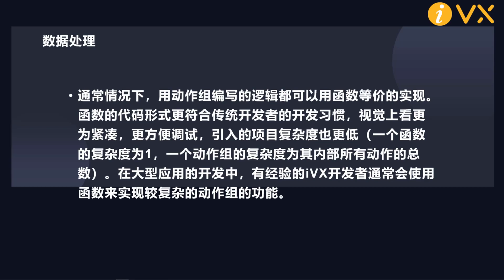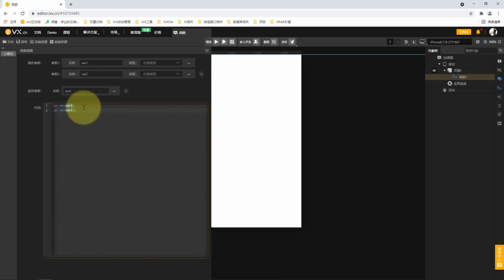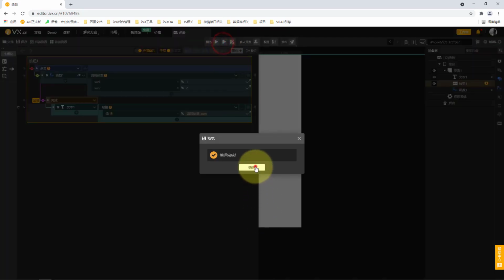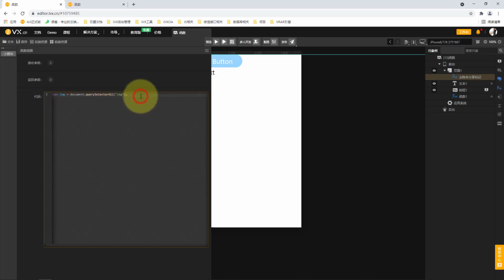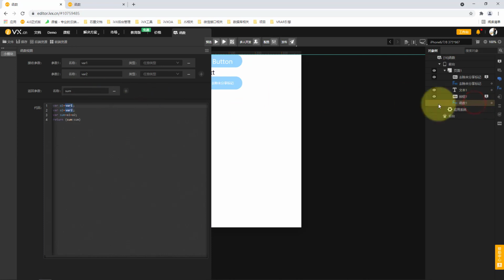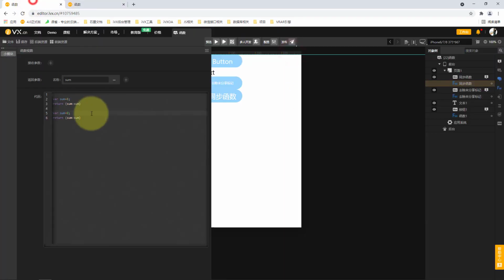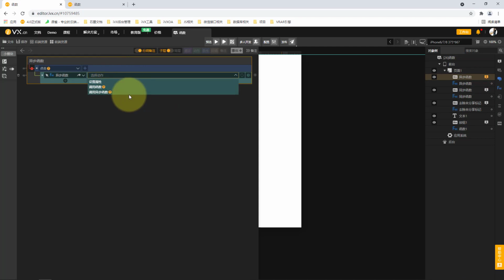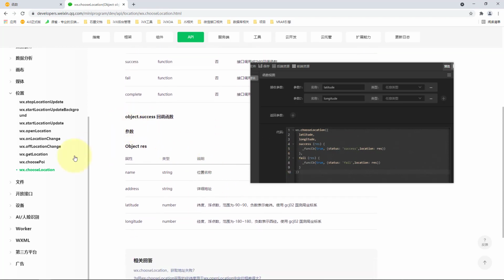26 373 function (English Dubbed)